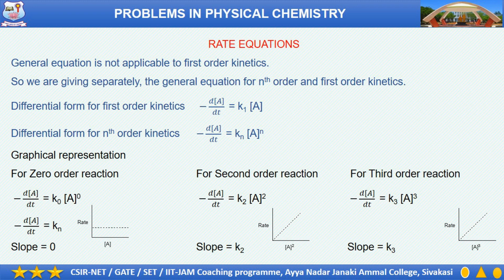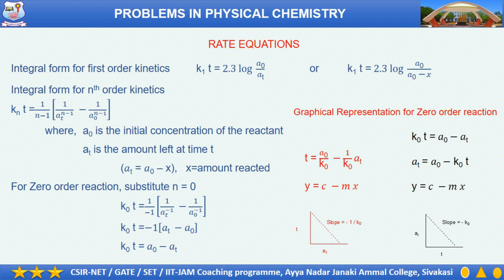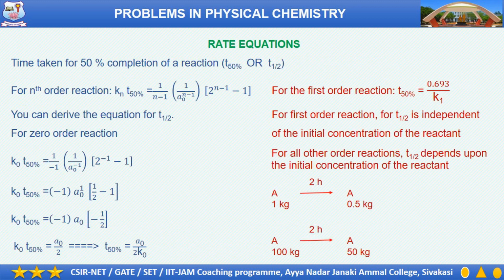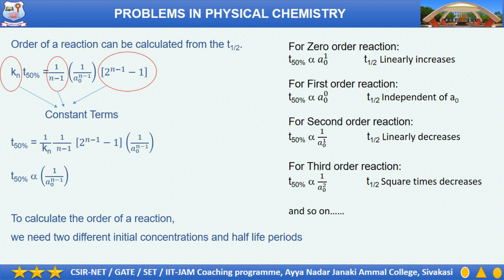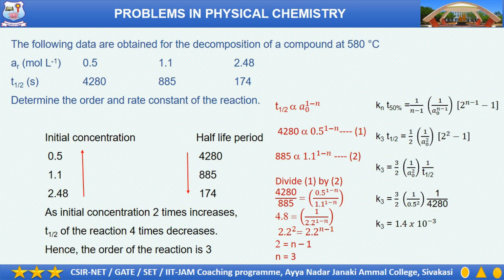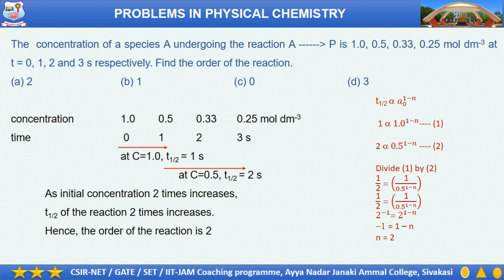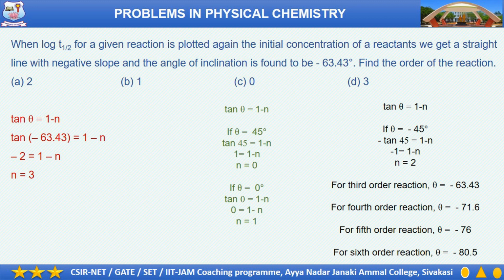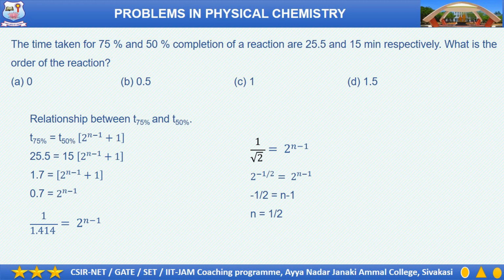CHEMICAL KINETICS (PART 3)